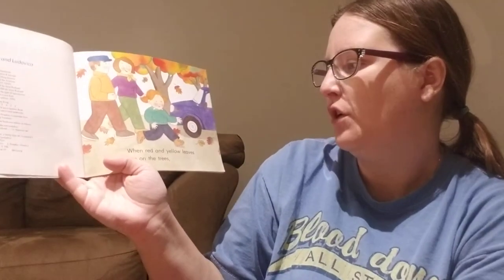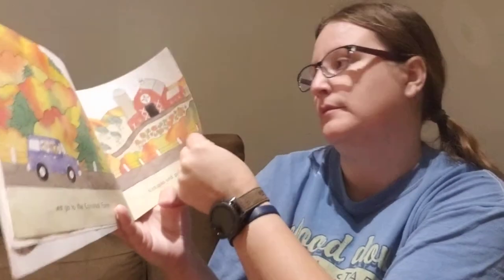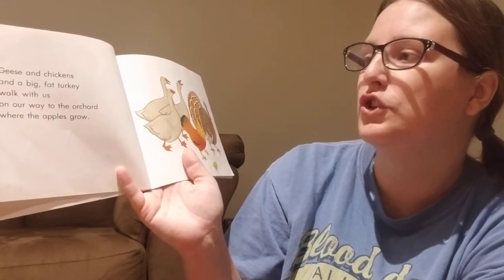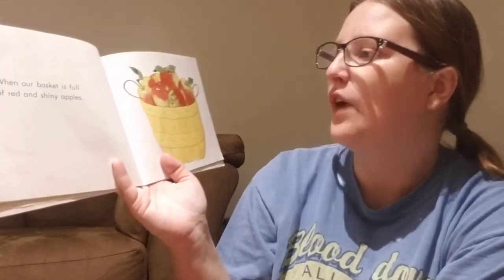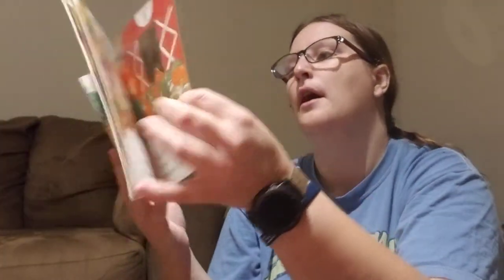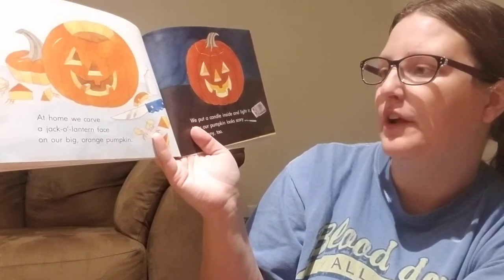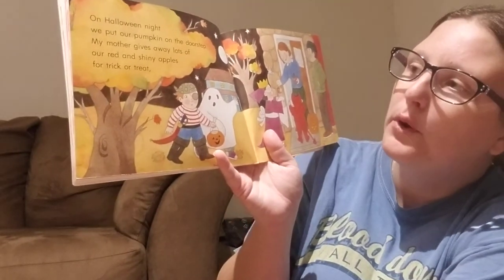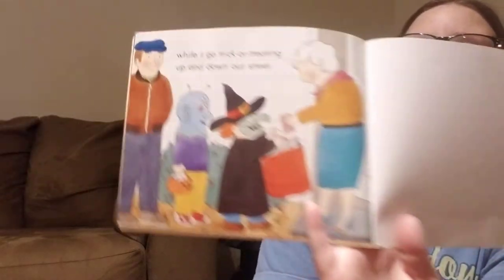Apples and Pumpkins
10/8/2020 Read Aloud